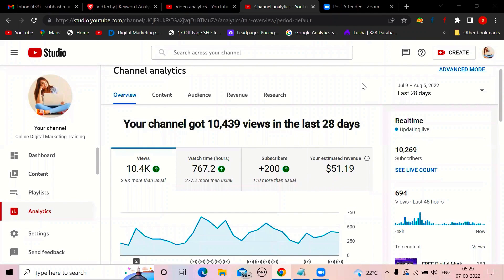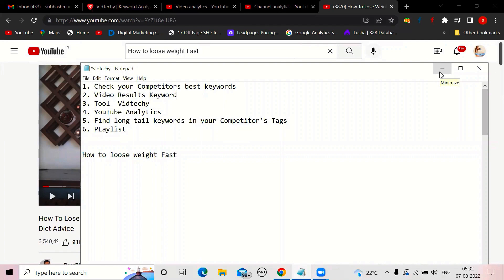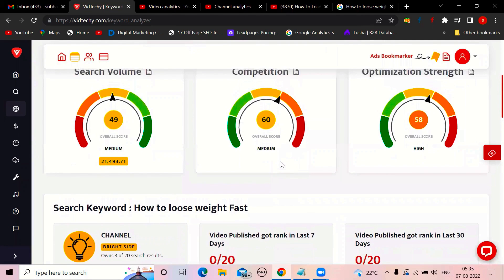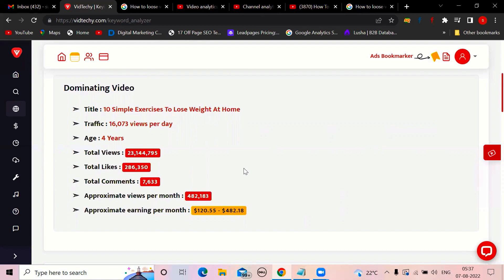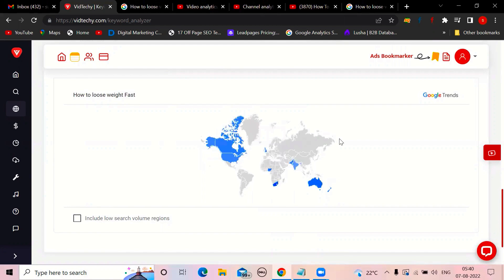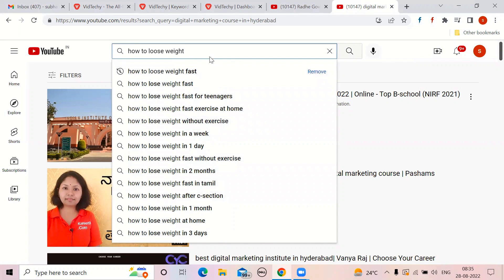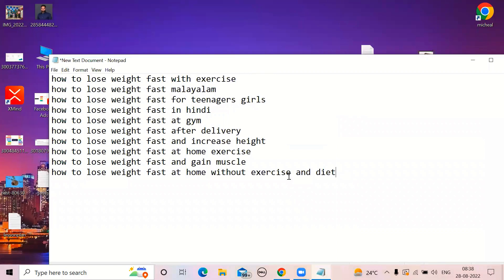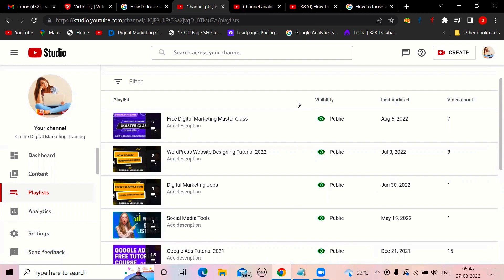How To Do YouTube Keyword Research To Rank on YouTube in 2023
In this video, you will learn How To Do YouTube Keyword Research To Rank on YouTube in 2023

What Is YouTube Keyword Research?
YouTube keyword research is the process of finding and analyzing words and phrases that people enter into the search box when looking for videos on YouTube. During the research, the YouTuber uncovers queries to target, the popularity of these queries, their ranking difficulty, and cost per click. The keyword researcher then includes these keywords in their content to rank higher on YouTube’s search engine results page (SERP) and attract more views.

The video description and title are the two best places to fix these keywords. They give YouTube’s algorithm clues as to what your video is about.

Team VidTechy